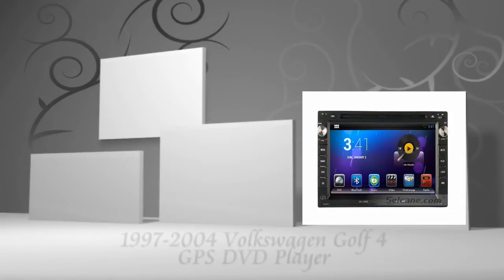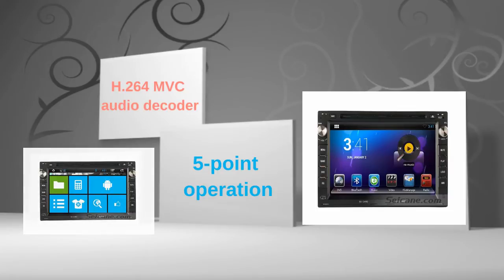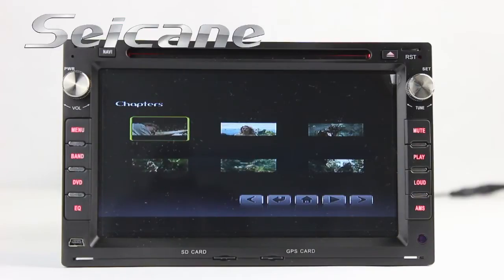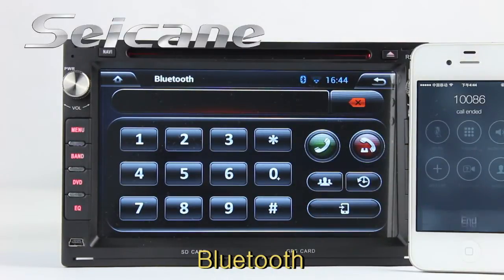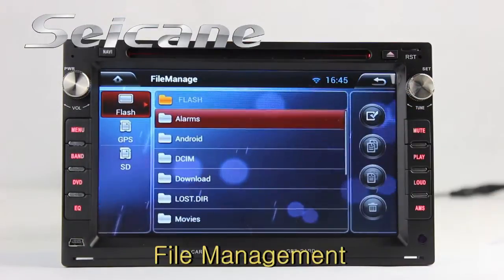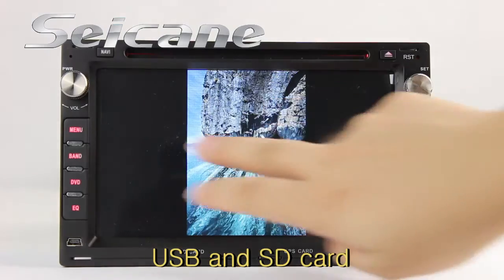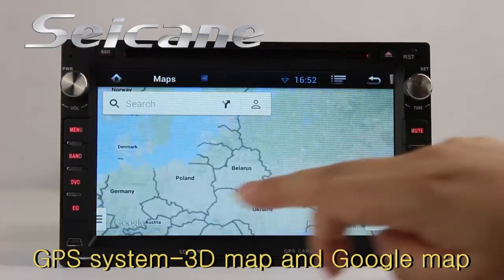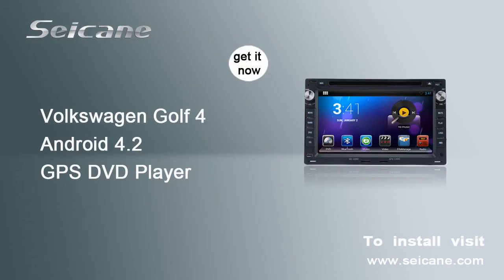Android 4.2 1997-2004 VW Volkswagen Golf 4 Navigation Autoradio DVD Player Support 1080P DVR SWC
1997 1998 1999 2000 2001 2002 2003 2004 VW Volkswagen Golf 4 navigation autoradio DVD player supports 1080P DVR SWC.
Functions: GPS: It supports 3D GPS maps with cursors and voice prompt; it also supports online navigation.
Radio: It supports radio RDS/TA/AF/ST/LOC and 30 stations preset for AM/FM.
Bluetooth: It has Bluetooth for phone book, call history, hand free and music.
3G/WIFI: It supports surfing on Internet by WIFI module and 3G dongle.
DVD: It supports 1080P HD video and DVD/DIVX/MP4/MP3/MP2/VCD format.